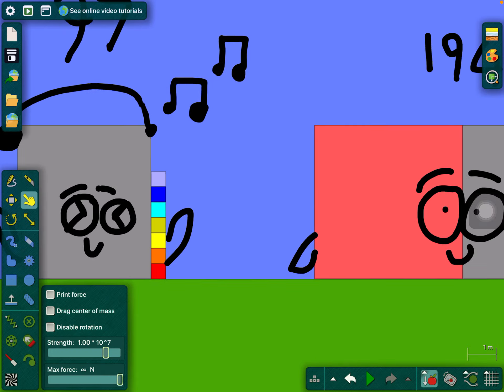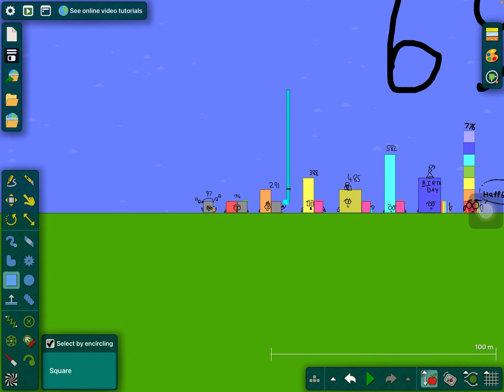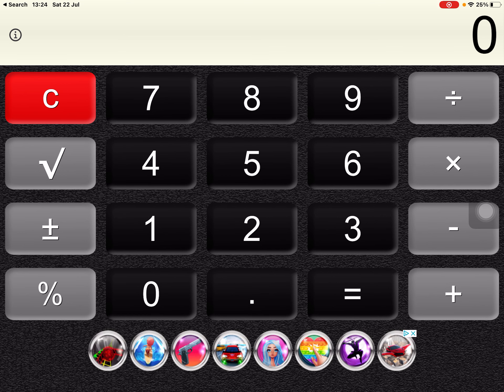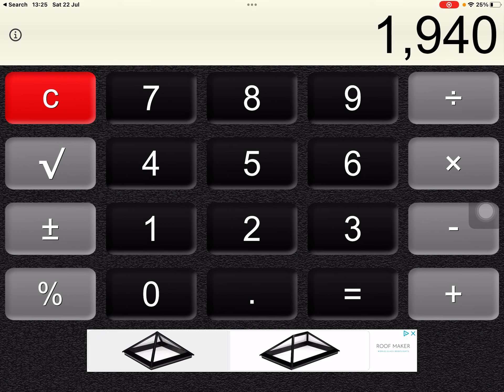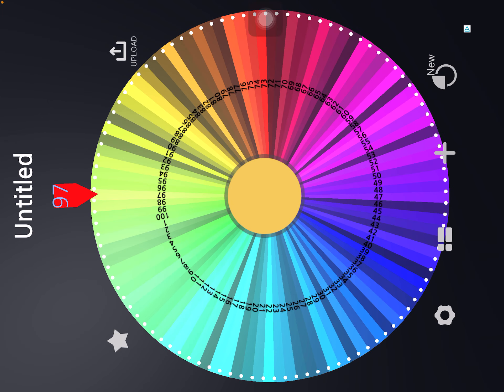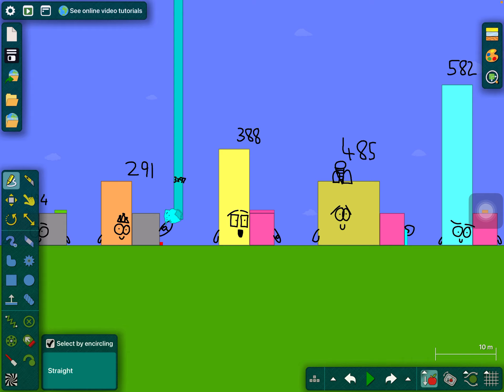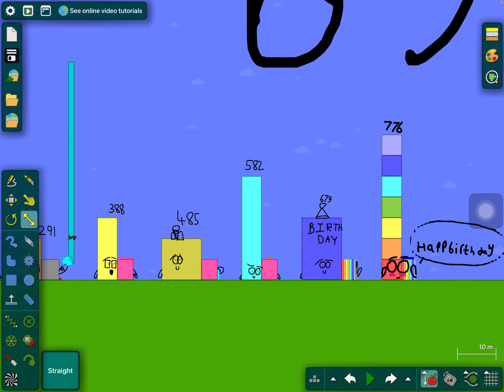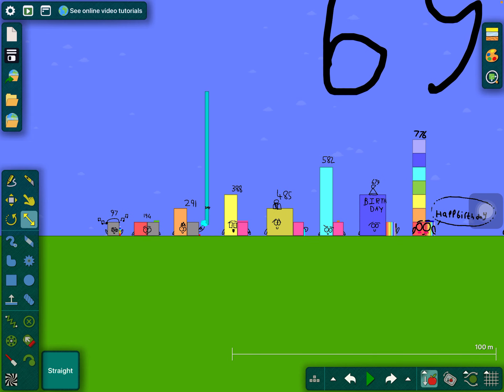Numberblocks S3 EP 5 how to count by 97’s